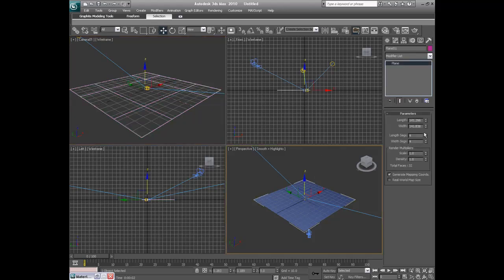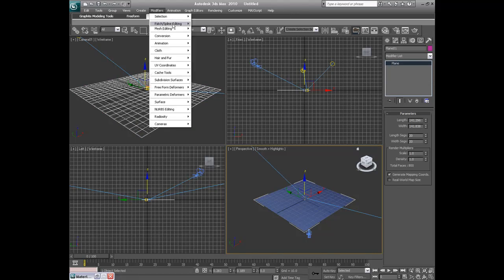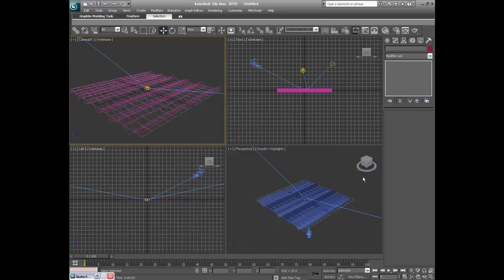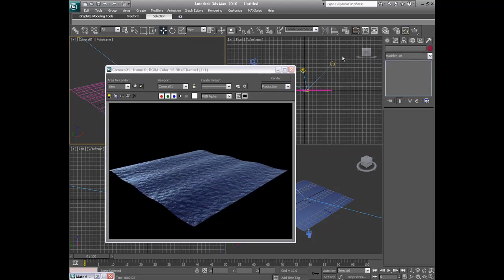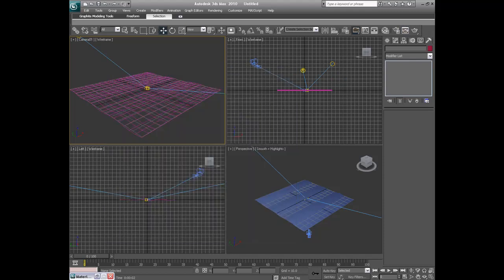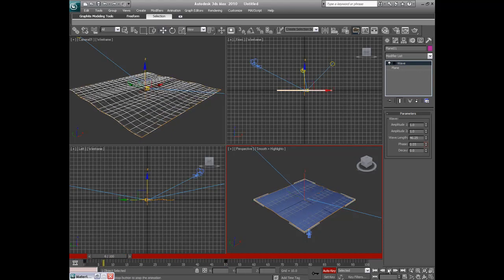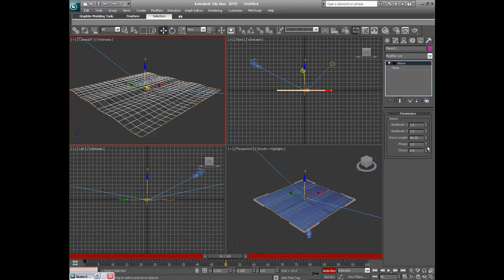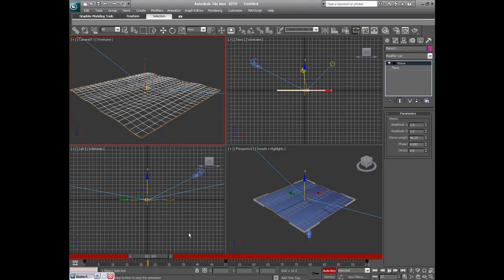3ds Max Wave Modifers Tutorial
I will be showing you how to use the wave modifers to make the ocean waves